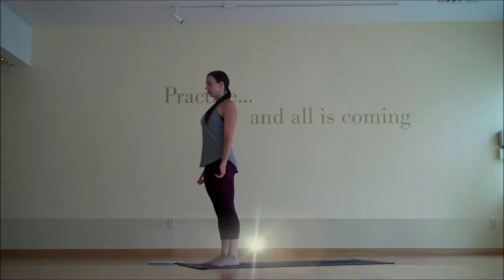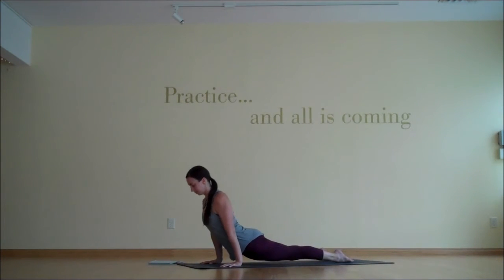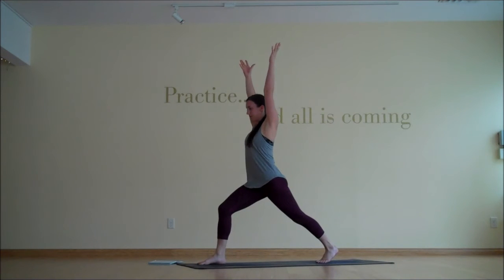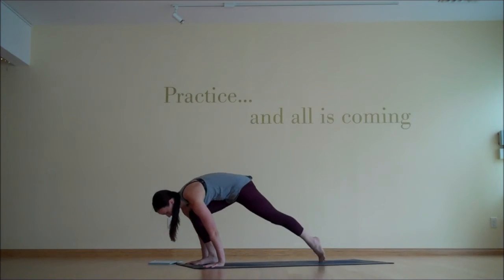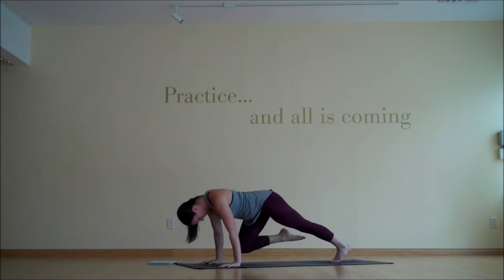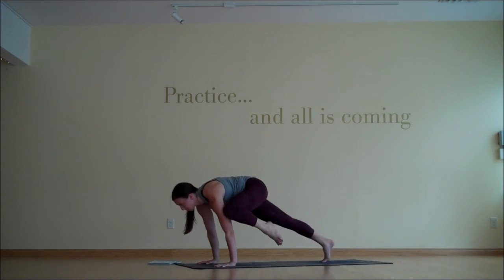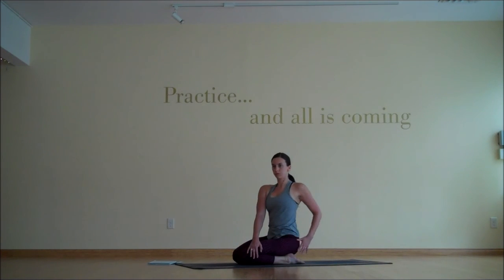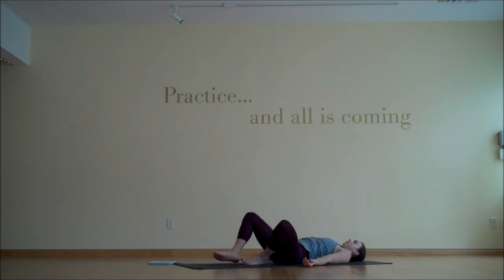20 Minute Slow & Steady Flow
20 Minute Slow & Steady Flow - for those days when you just want to move with your breath and need to hit refresh.

The movements and transitions in this sequence are slowed down a bit - but nothing is held for more than a couple breaths and therefore there's not much explanation or instruction of poses. I don't recommend this class for beginning yogis.

I also give several options in class - including handstand and arm balance options if you want them, but I always give alternatives if you don't.

If you want some time to center and breathe before starting the flow, start in a steady mountain pose at the top of the mat. Start the video when you're ready to move.

To lengthen the flow and to round out the class, consider adding some of the following after the end of the video:
- Hip Opener: Pigeon or Gomukasana
- Inversion
- Supine Twist
- Savasana/Final Relaxation or Seated Meditation

Yoga is about listening to your body and choosing the best pose options for you. So do more of what feels good in this flow, and skip the poses or movements that don't.

I chose not to add music so that yogis who prefer not to practice with music would also enjoy. All of my yoga playlists on Spotify are public, so feel free to tap into those: